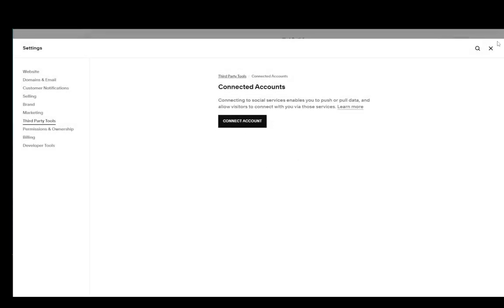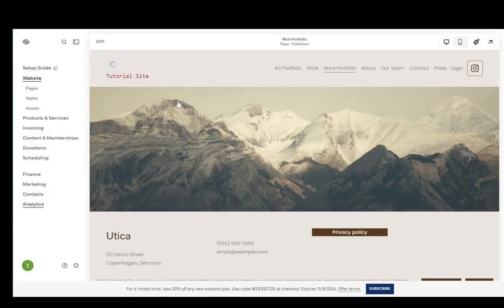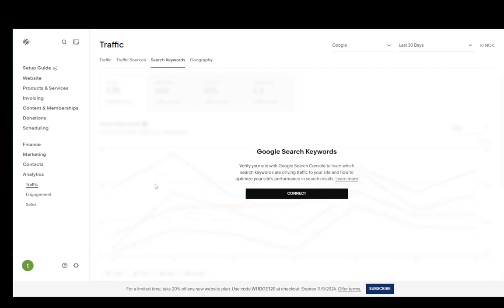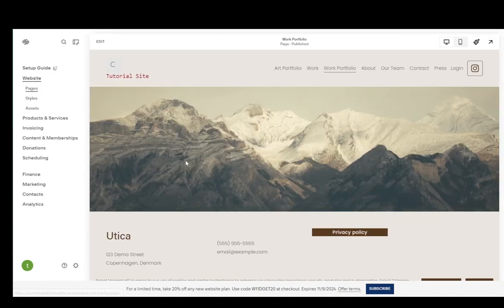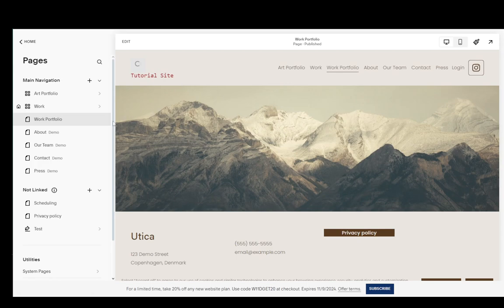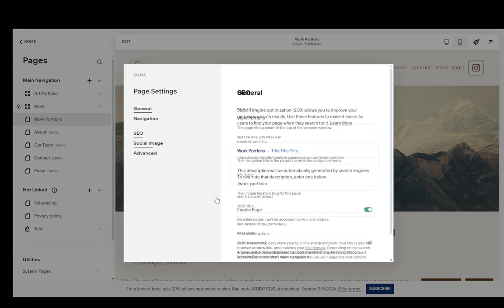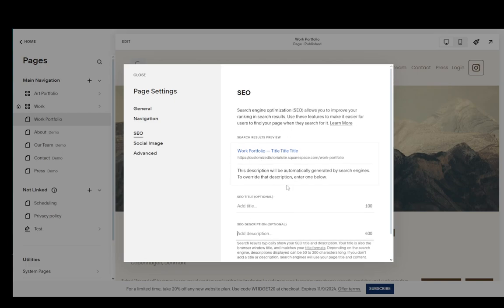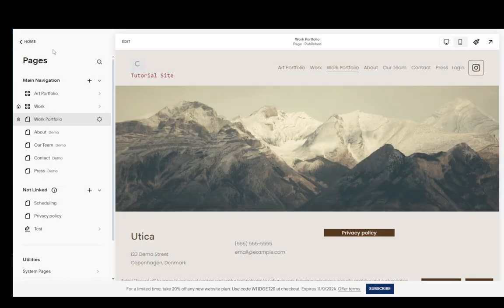How To Optimize Squarespace Seo Tutorial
Today we talk about optimize squarespace seo,squarespace seo,squarespace seo tutorial,squarespace seo tips,squarespace seo optimization